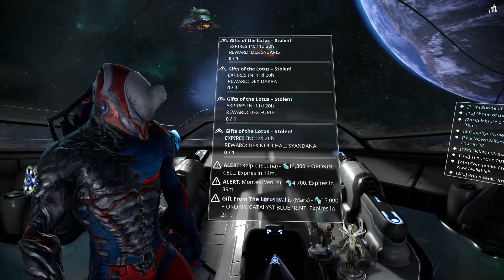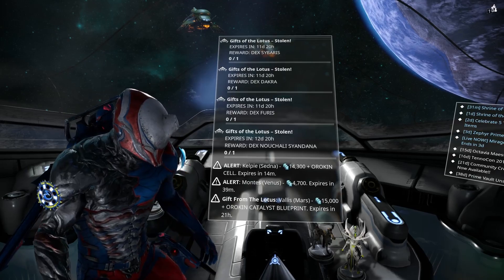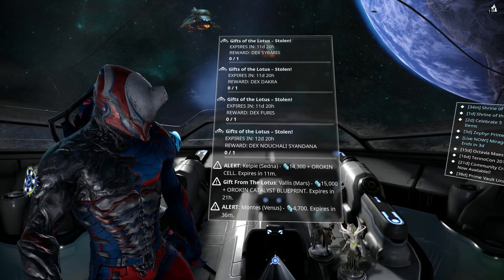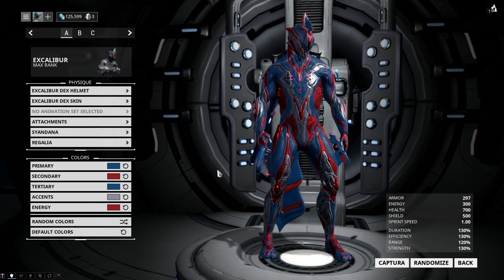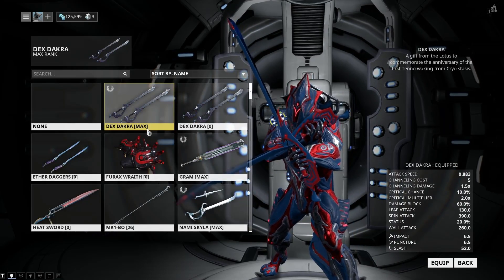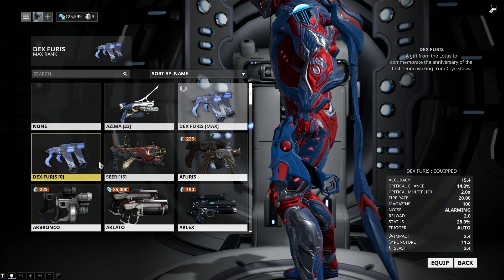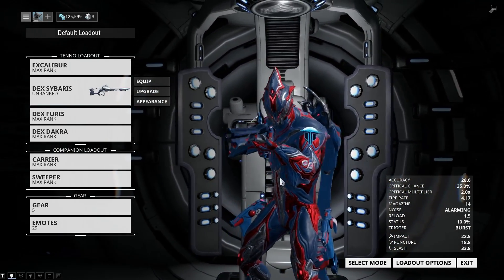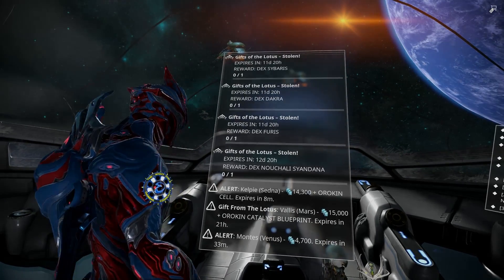Warframe: 5 Year Anniversary - Limited Time - Claim Your FREE Dex Gear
My 2014 Ford Fusion Upgrades/Mods:

AFE Pro Dry Air Filter
The Stubby
Vent Visors
Upgraded Tape for Visors
Fog lights LEDs
Bumper Protector
Splah Guards
Door Sill Plate
Hood Shield
Lug Nuts
LED Backup Lights
LED Parking/License Plate
Dash overlay Kit
Roofline Spoiler